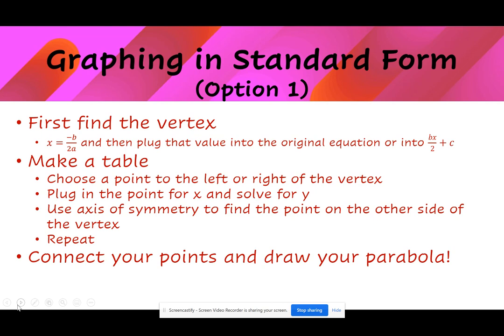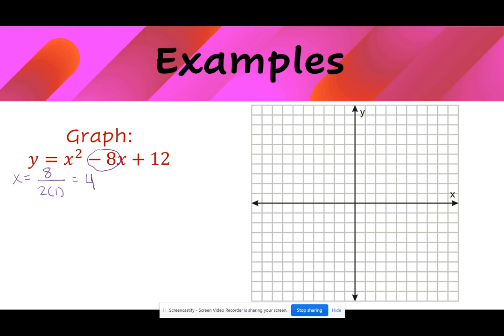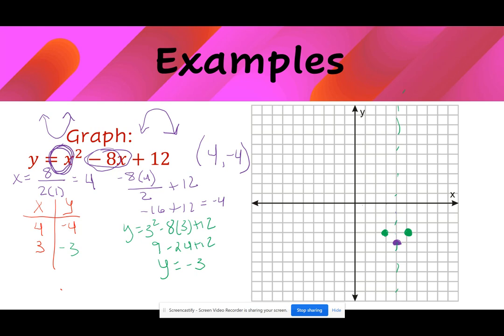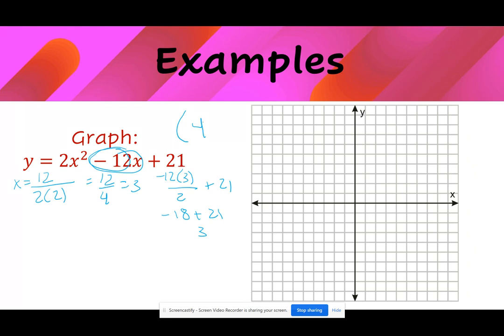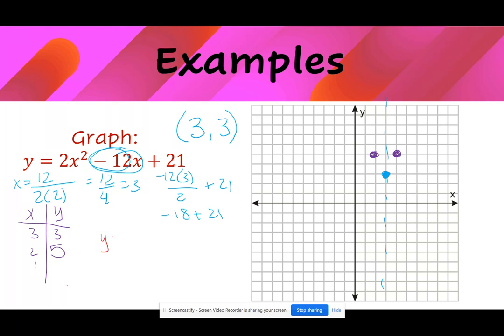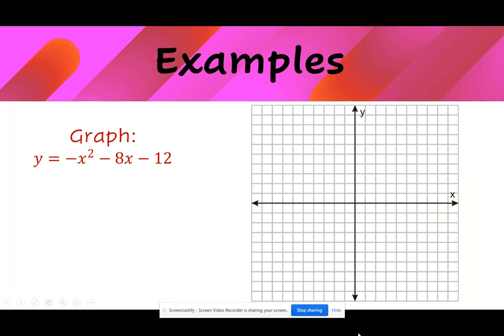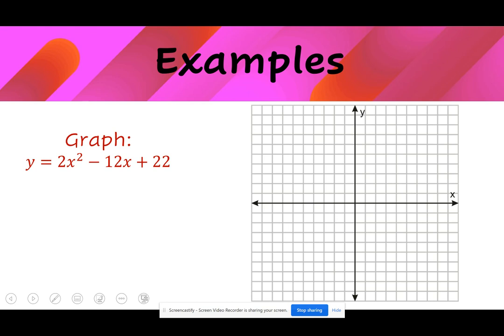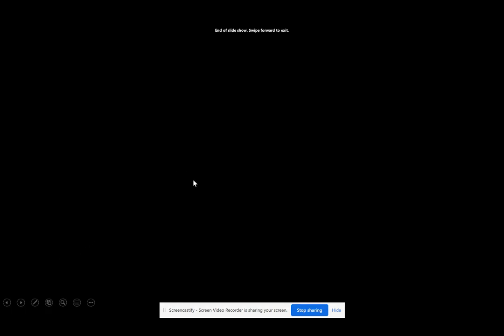Graphing Quadratics in Standard Form